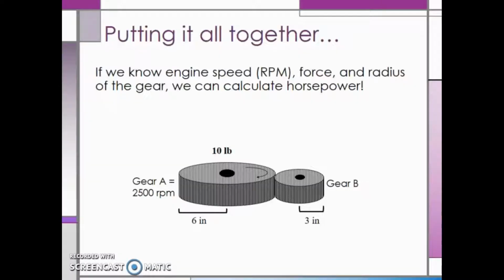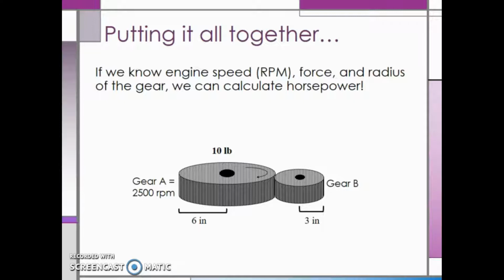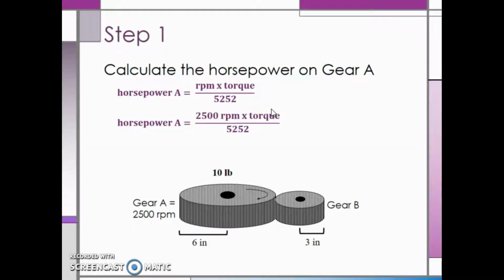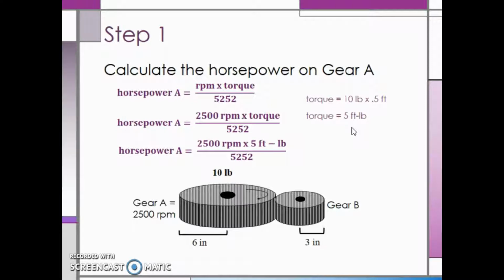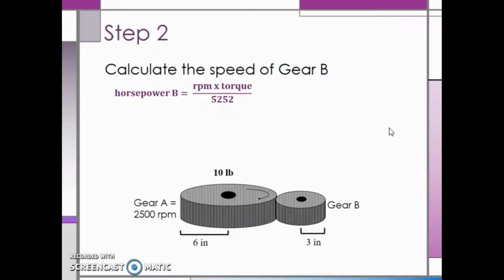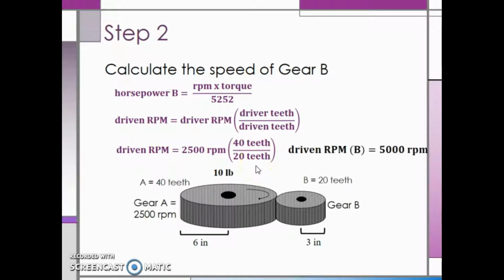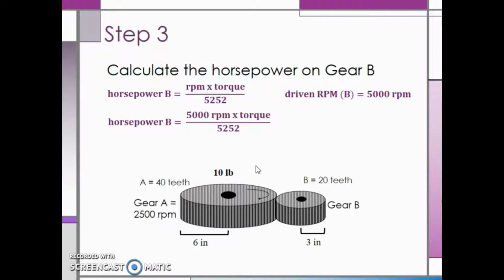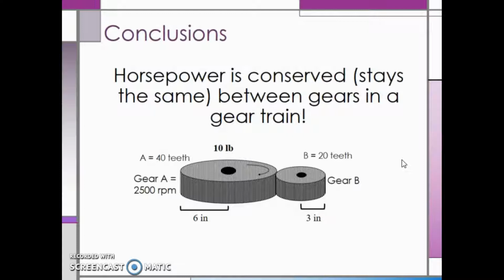Rotational Power and Torque Example – Science of Mechanics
Learn how rotational power and torque compare for two gears.